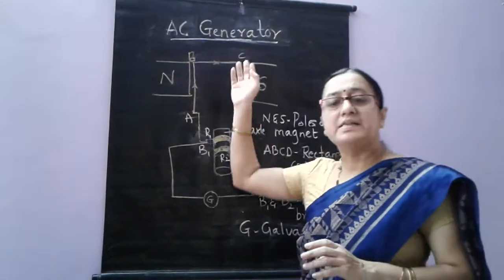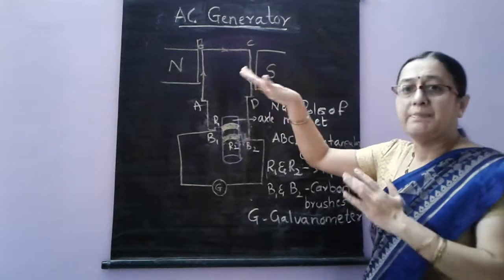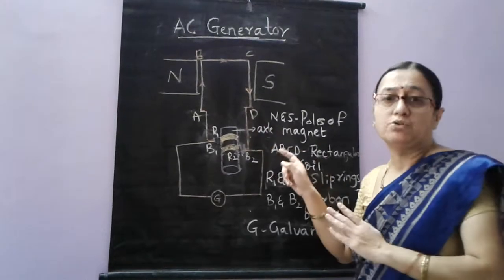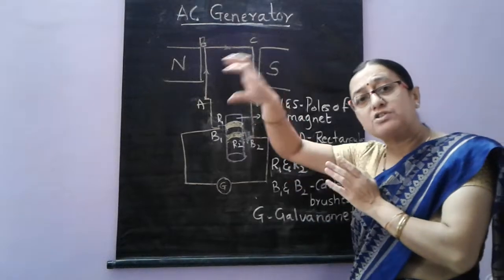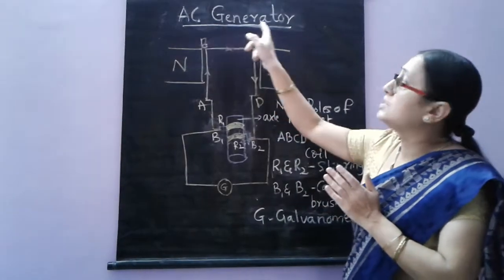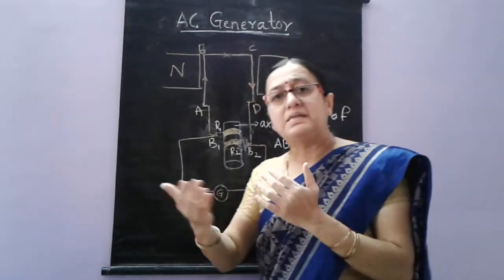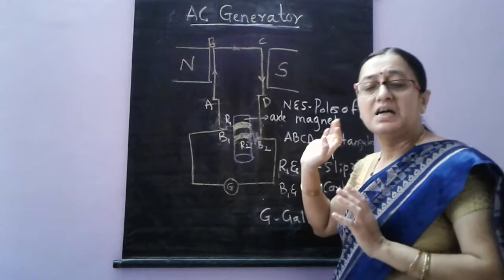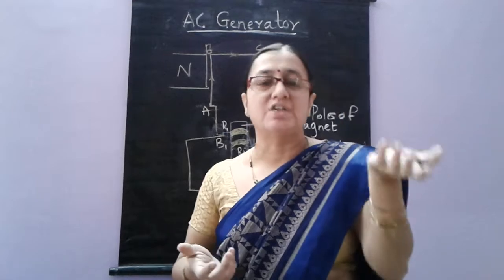Magnetic effect of EC-13 : AC generator : working